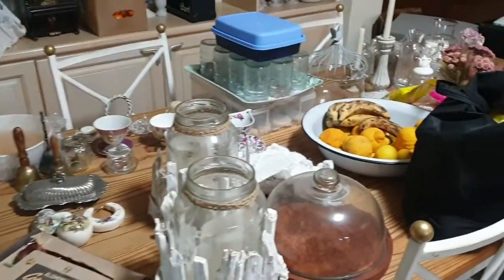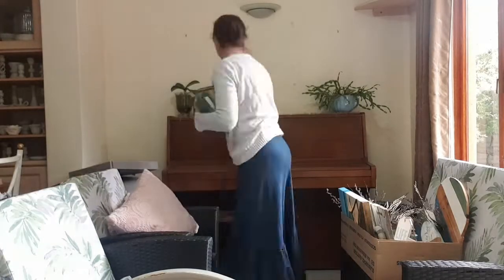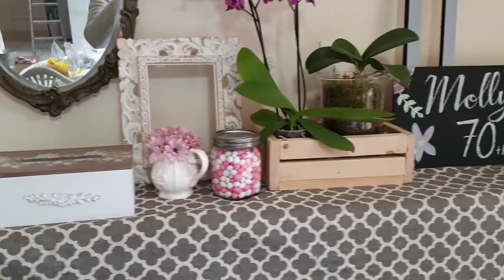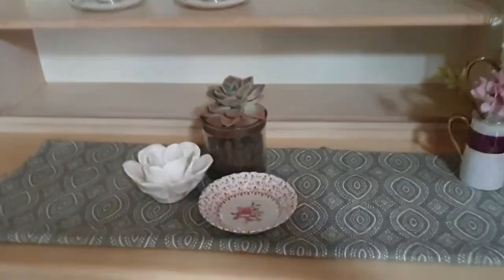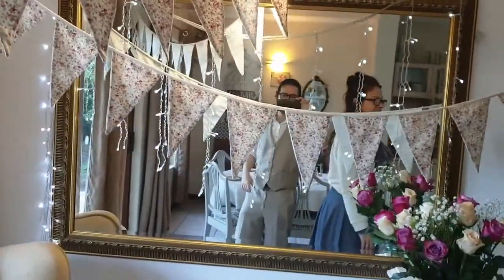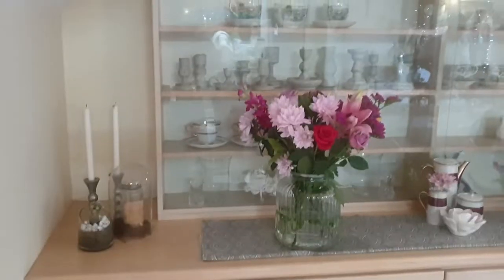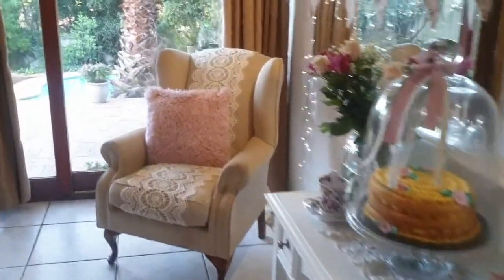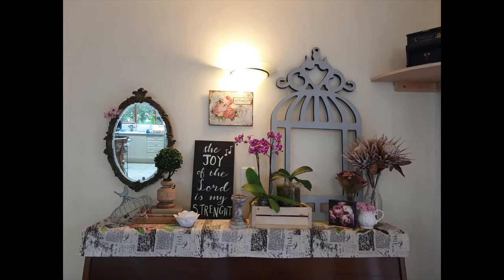My Mom's 70th Party (No.175)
Preparing & decorating my living space, with the help of family, for my mom's party.